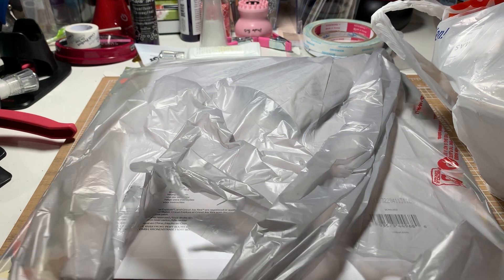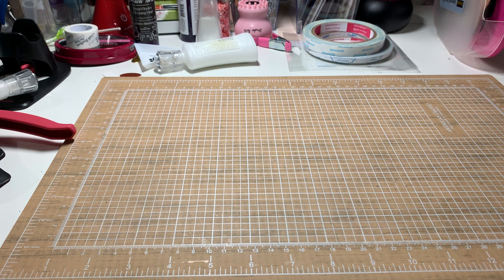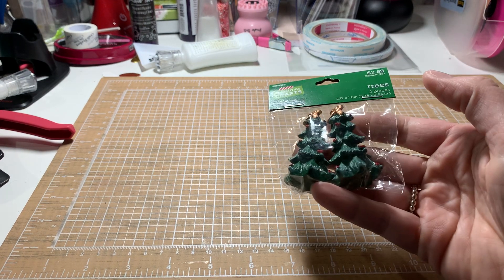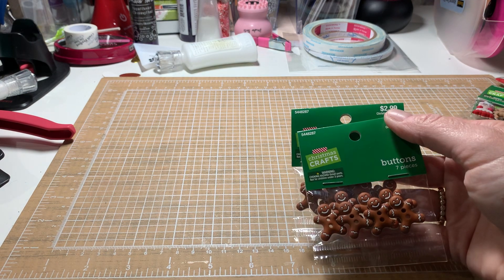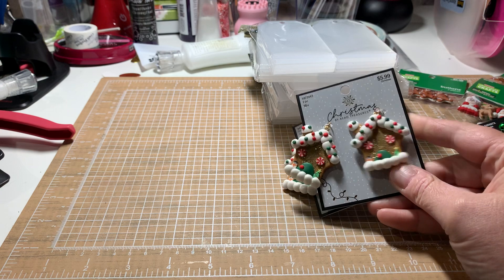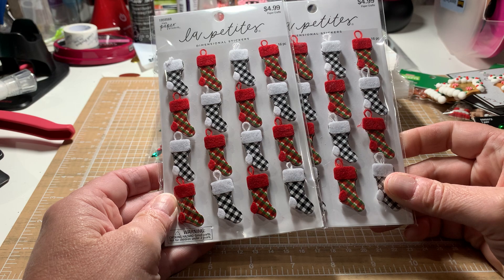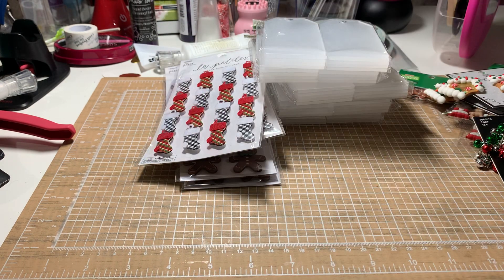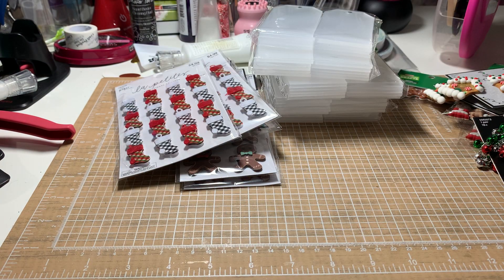Hobby Lobby & Michael’s Hauls